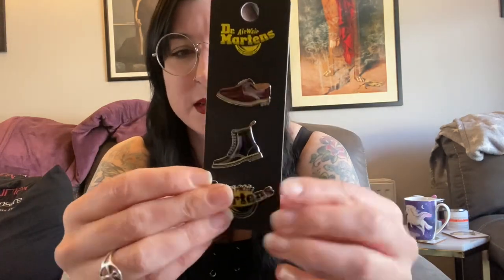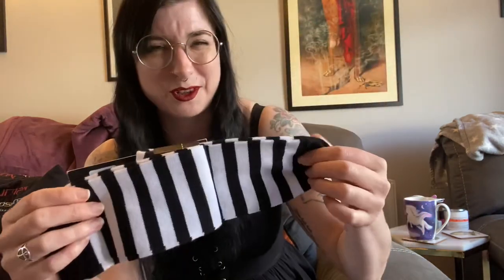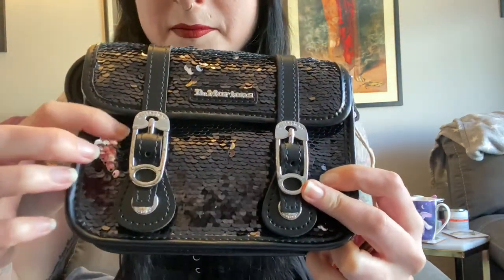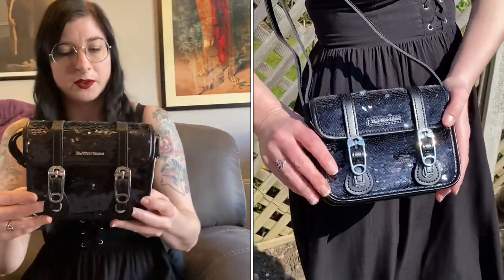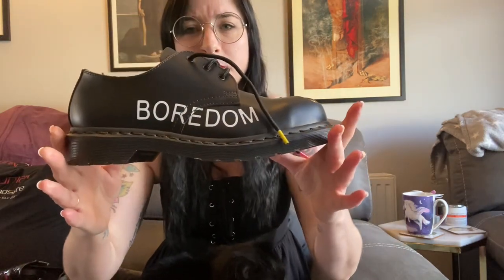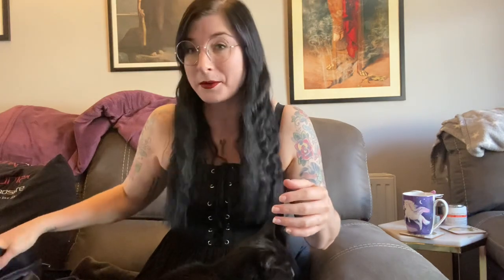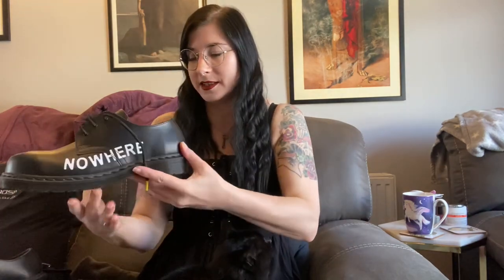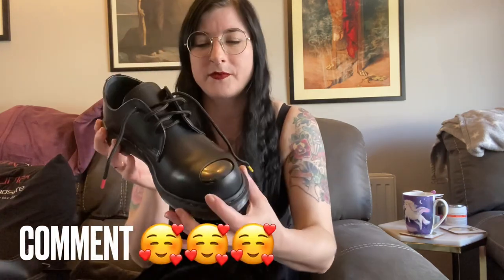Dr Martens Mini Haul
Hi Friends,

Today’s video is a quick little mini haul from my visit to the Doc Martens factory shop. Hi wasn’t going to film this, but I decided to go with it because I thought it would be fun and it was.